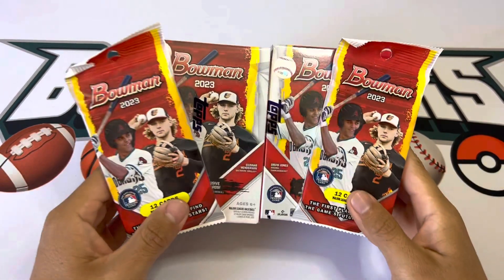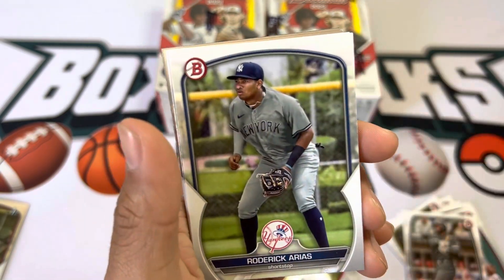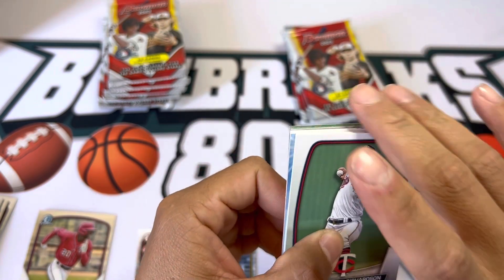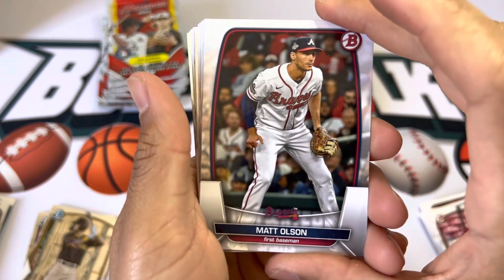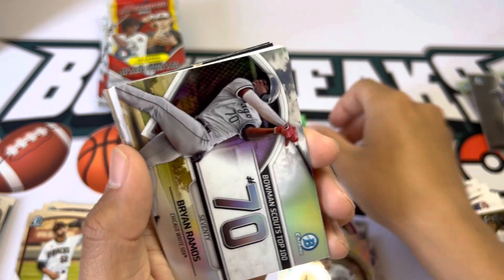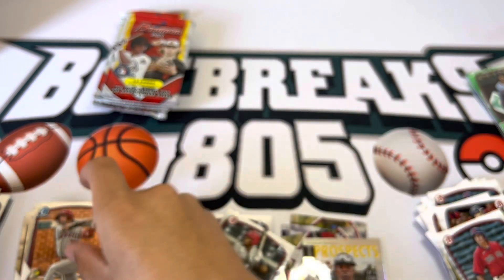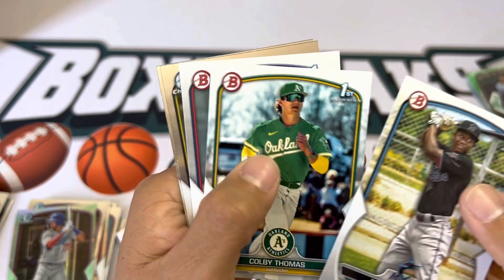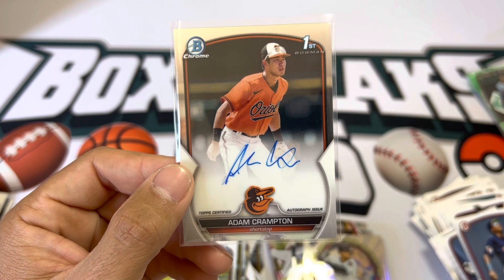*Another 1st Bowman Auto* ⚾️🔥 2 2023 Bowman Baseball Blaster boxes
Opening up 2 more blaster boxes of 2023 bowman baseball.